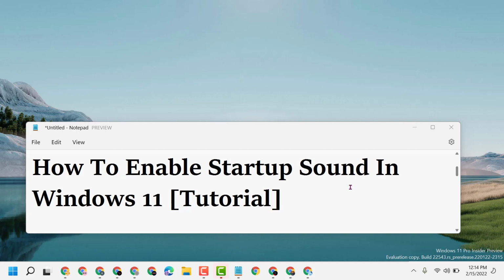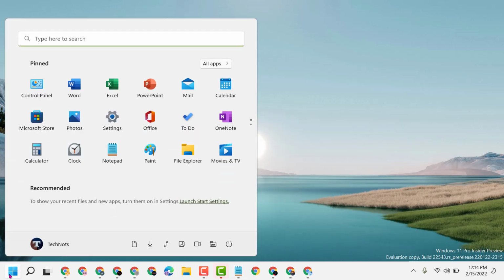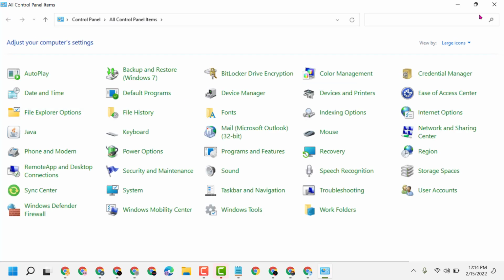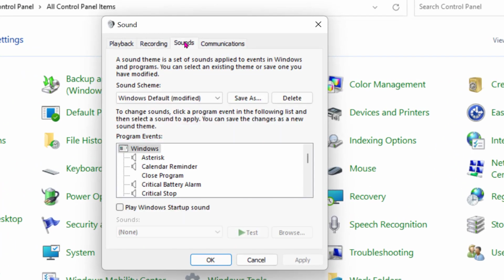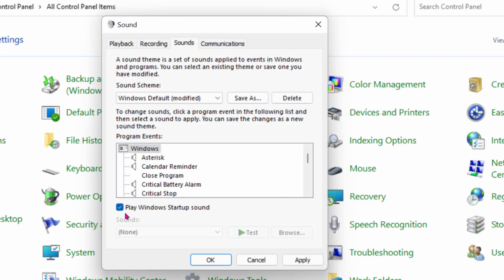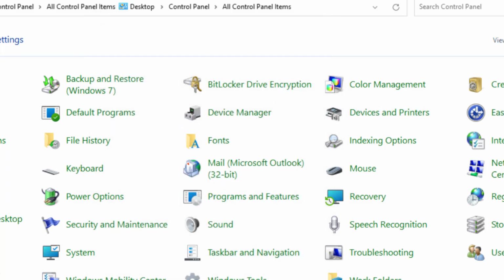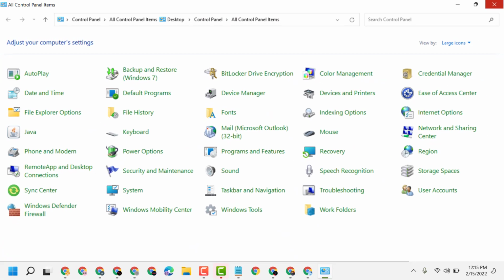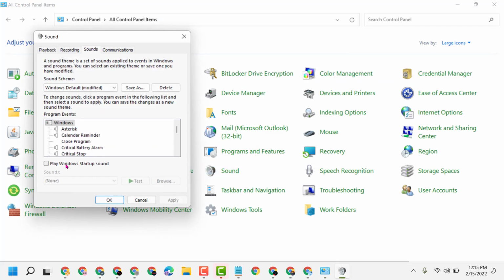How To Enable Startup Sound In Windows 11 Tutorial